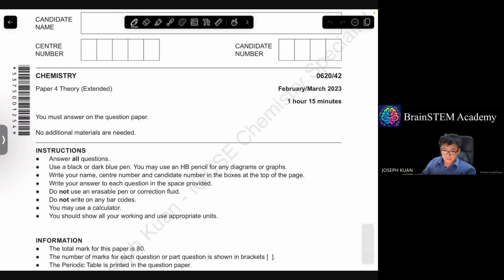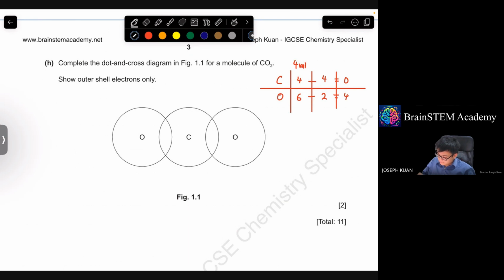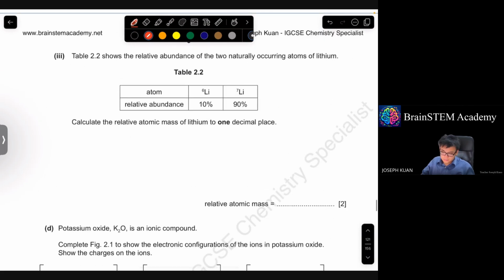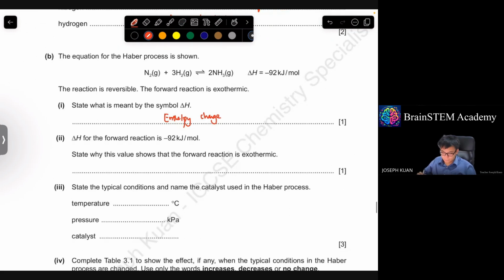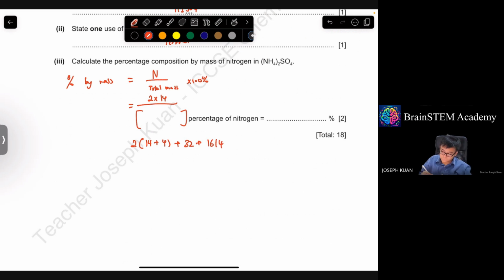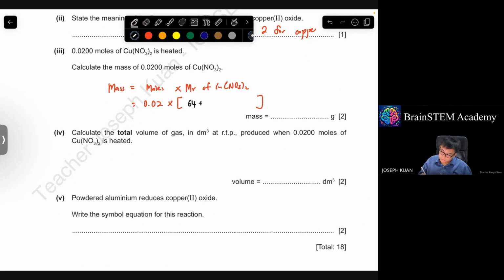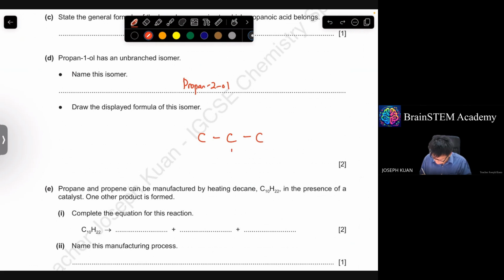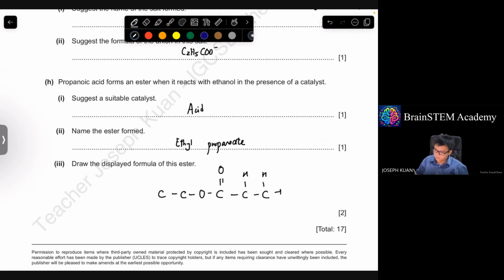IGCSE CHEMISTRY Master Shares Top Model Answers for Feb/Mar 2023 Exam!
If you'd like to join my weekly IGCSE Chemistry Online Group masterclasses, you can visit my (Timezone: Singapore/Malaysia)

Hello 👋, I'm Teacher Joseph Kuan from BrainSTEM Academy 🧠🚀. I specialize in teaching Chemistry for Cambridge IGCSE in Malaysia 🇲🇾.